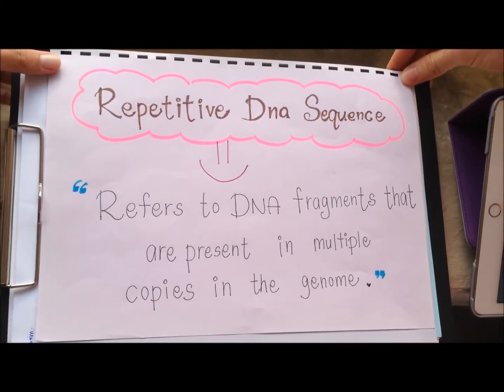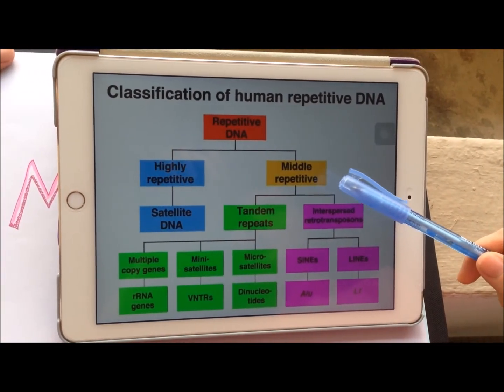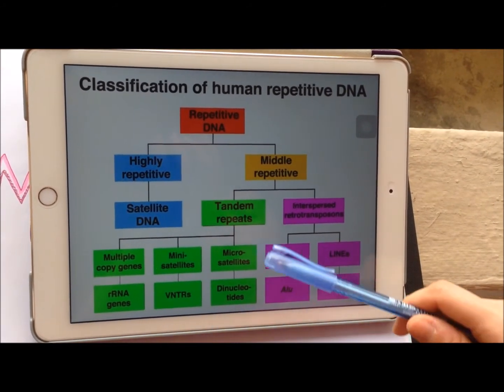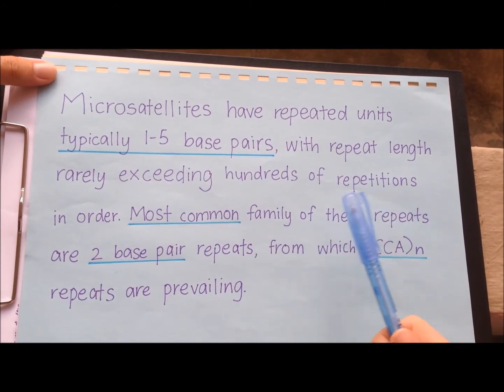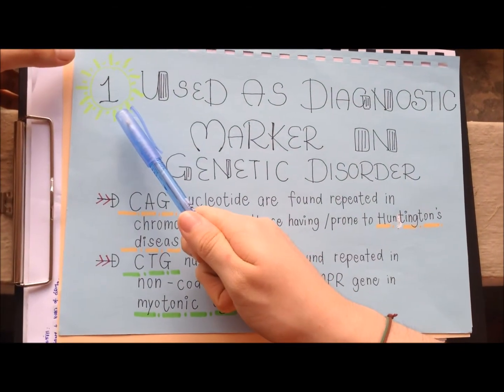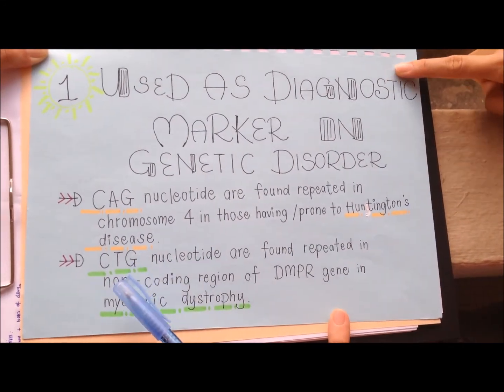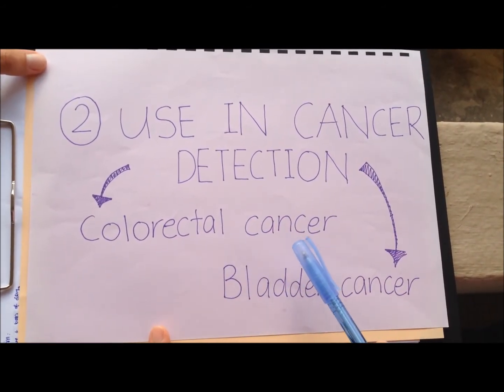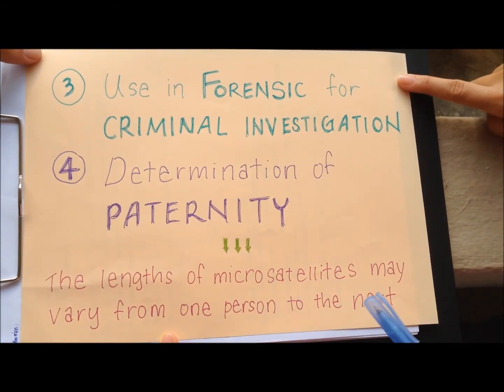FAR459_Group 3 Repetitive DNA Sequence (2015)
Repetitive DNA Sequences